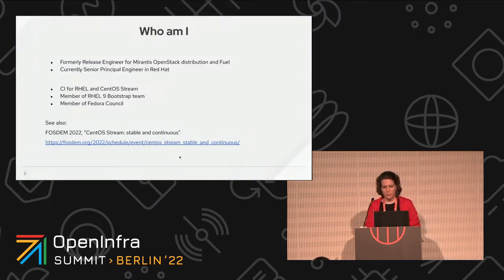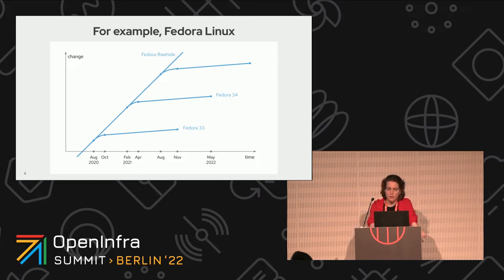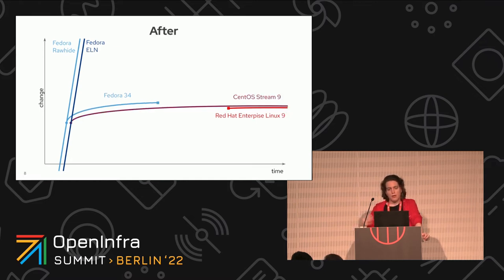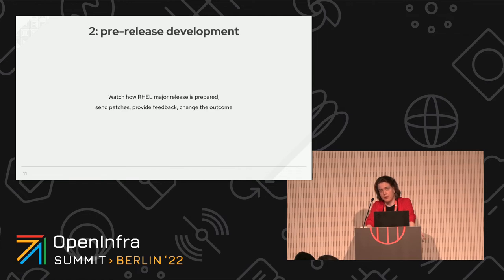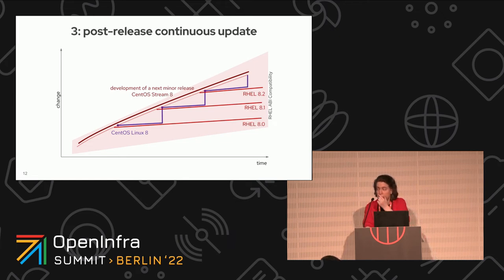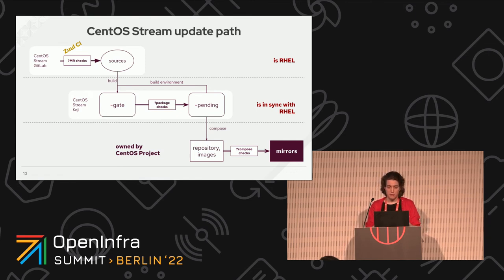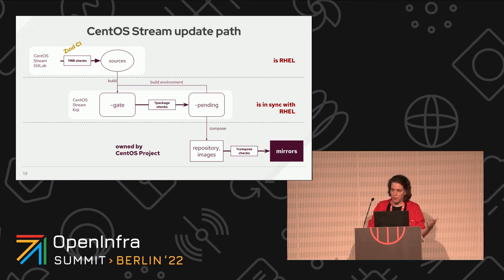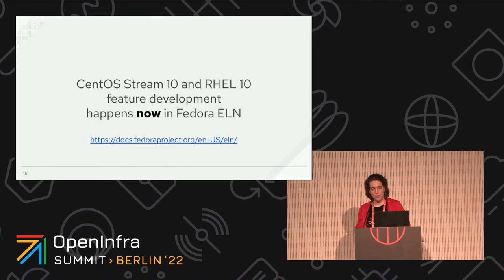Linux distributions as an ultimate challenge of continuous integration and how we solve it.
In this talk we would like to introduce concepts of Fedora ELN and CentOS Stream. Together they provide a complete continuous path for Free and Open Source software to flow into the enterprise-level Linux distributions.

By keeping all stages of the process open we provide possibility for developers of the infrastructure tooling, applications and services to start integration and development work as early as they see fitting. For example, by integrating with Fedora ELN now, you can already track the preparation of the RHEL 10 release.

We will also discuss how we adopt the Third-Party CI approach in Fedora and CentOS Stream CI and show how anyone can contribute test results to various stages of Fedora and CentOS open development.

Speakers:
Aleksandra Fedorova